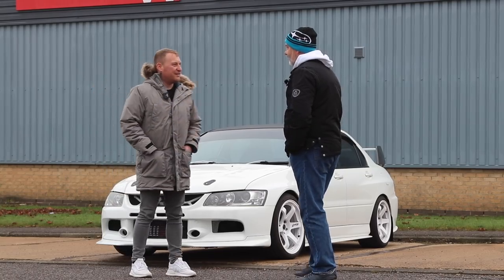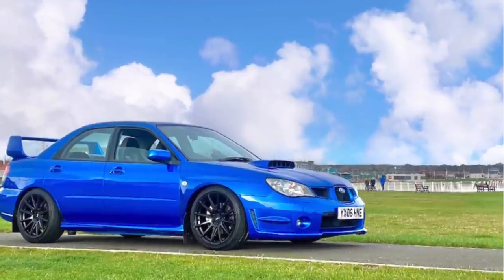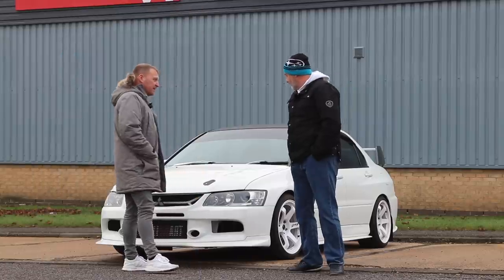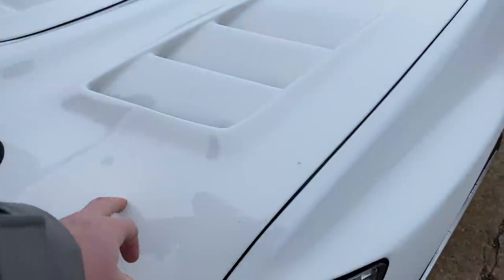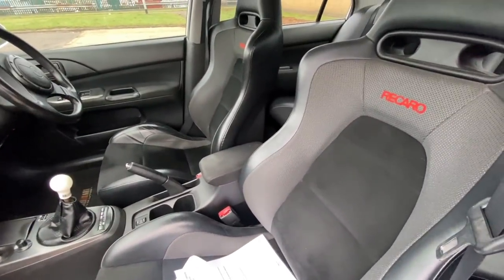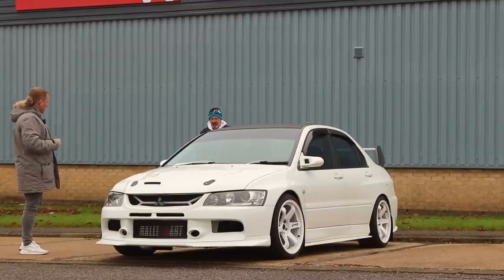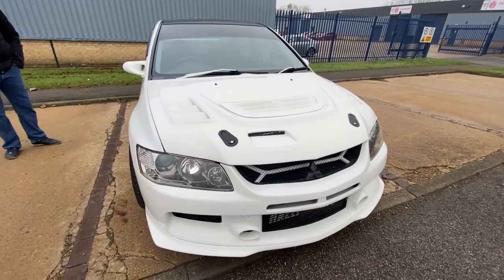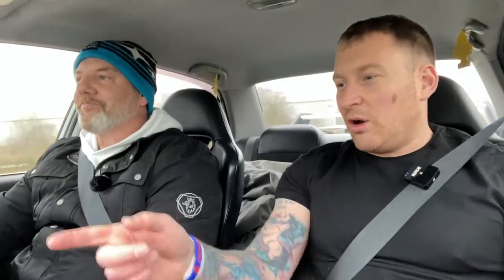643BHP EVO 9 ** LAUNCHING WITH LOW OIL PRESSURE **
If you have an interesting car and would like to make a short video with it. Head over to my Instagram and drop me a message

Dereks Instagram

Make a small Pay Pal donation to help me bring the videos for you  😊